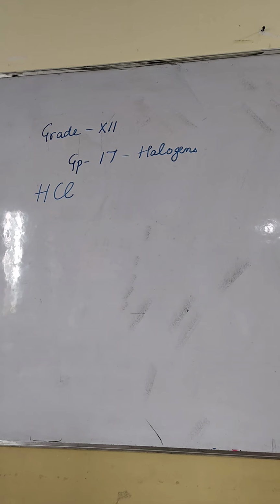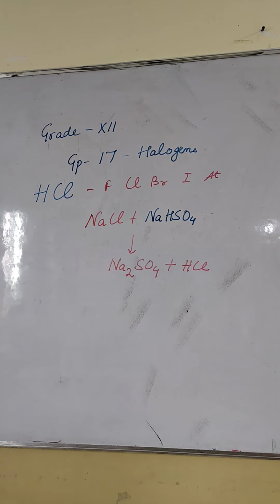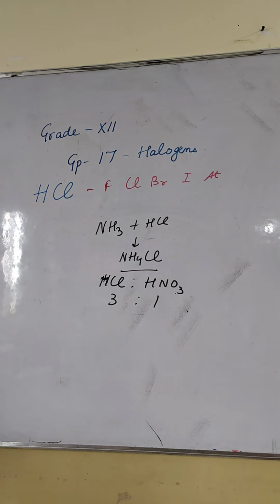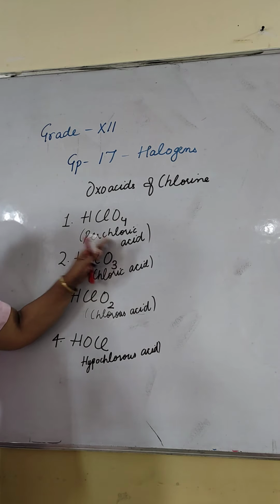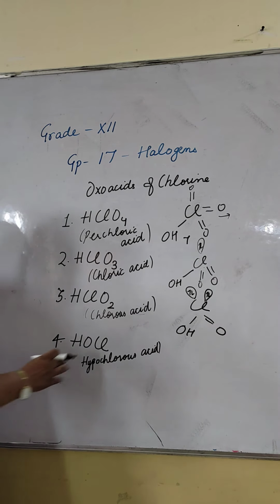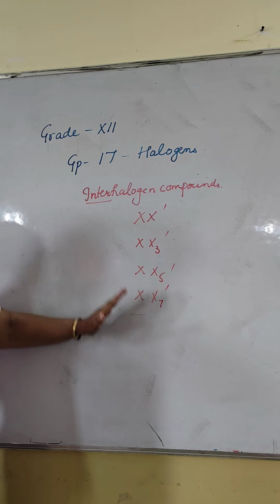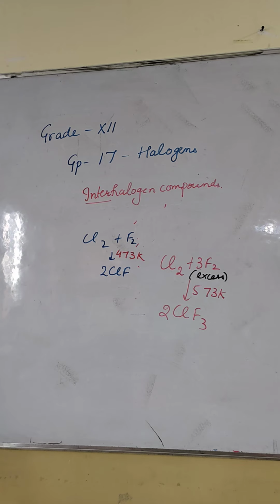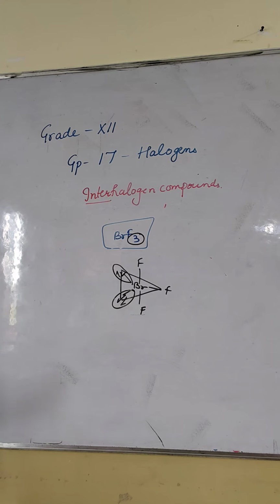Grade XII p block gp 17 L-3